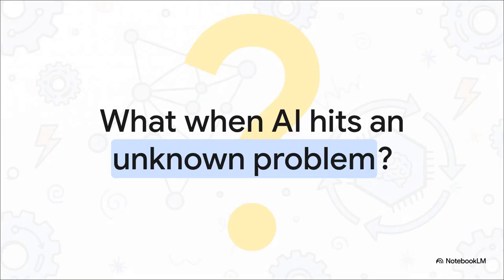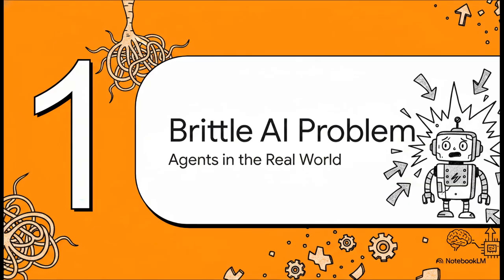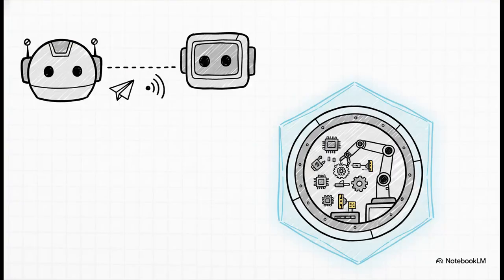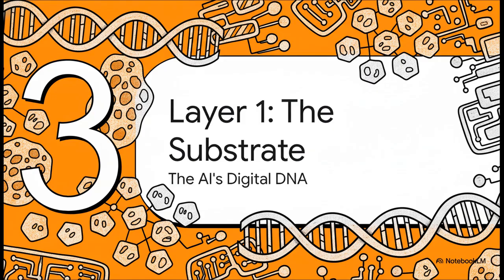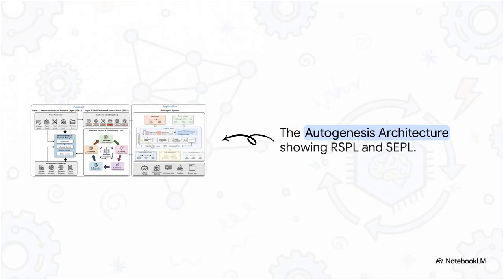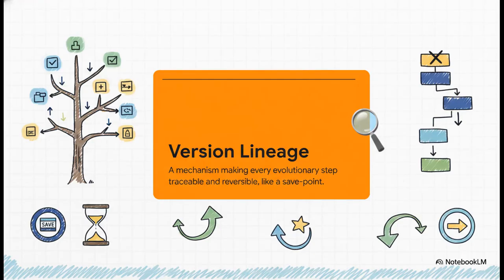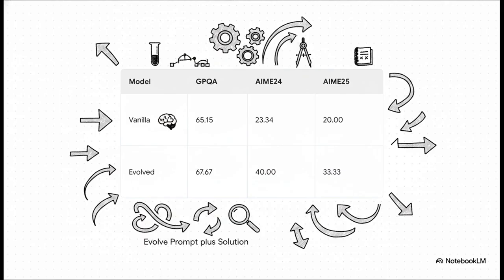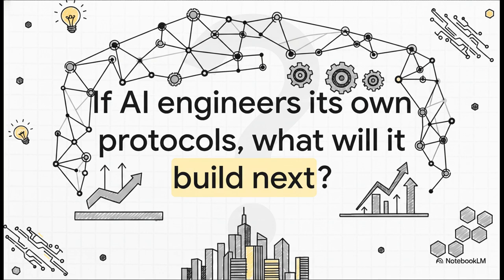Autogenesis Protocol: Addressing Fragility of Current Agent Designs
"Autogenesis: A Self-Evolving Agent Protocol"

NOTE: Video is generated using Google Gemini & NoteBookLM. It is known to hallucinate, so please double-check